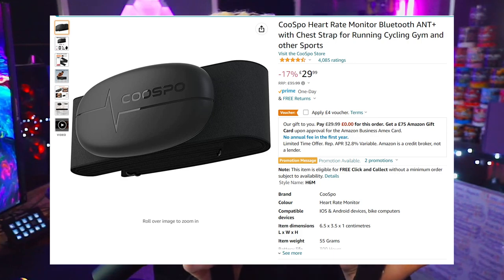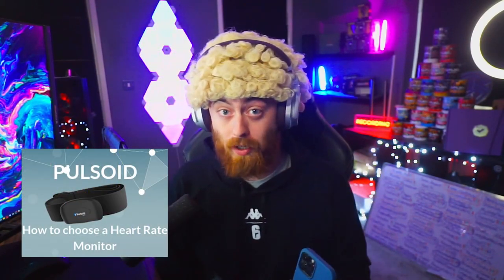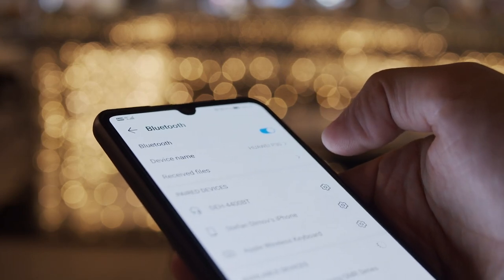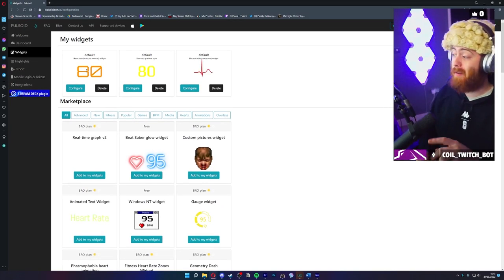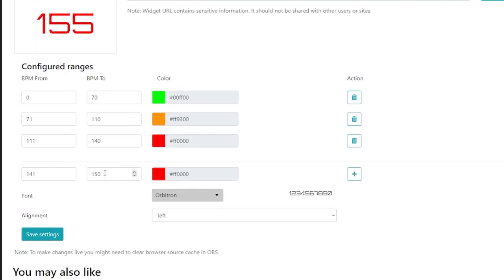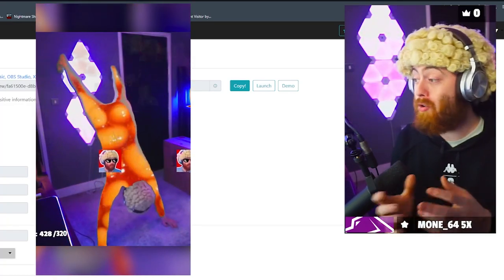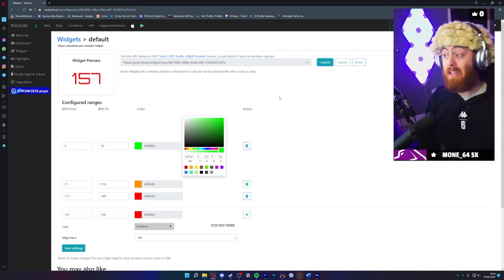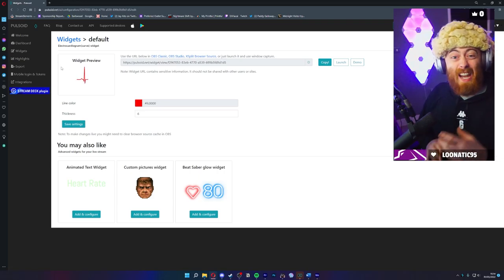How To Show HEART RATE Monitor On Your Twitch Stream (OBS SLOBS)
A really easy quick tutorial on How to display your heart rate during your livestreams or videos.
This works with OBS Studio, Streamlabs obs, and other live streaming software, it's extremely easy to do and can really transform your Twitch streams and really involve your Twitch viewers in Twitch chat!